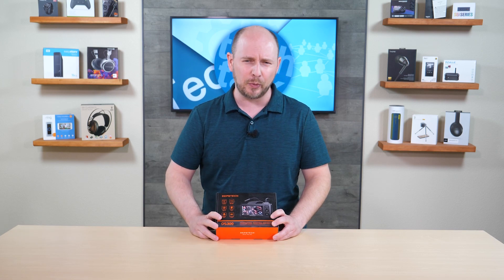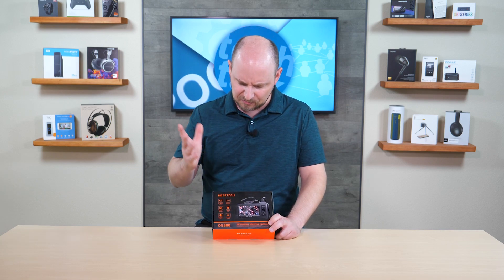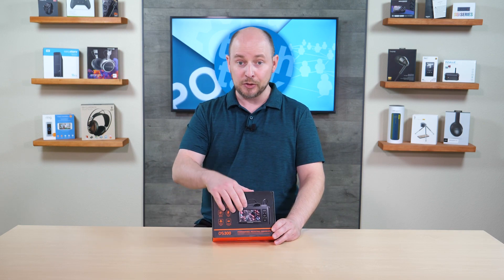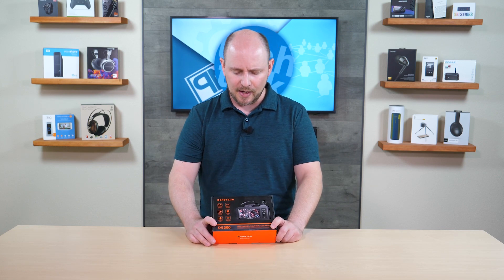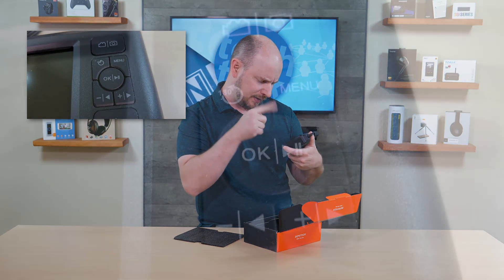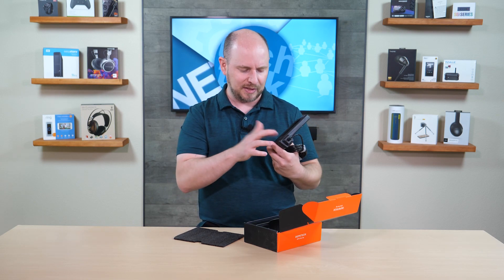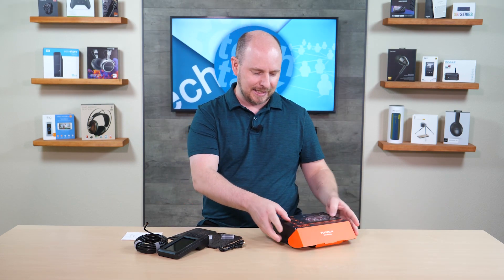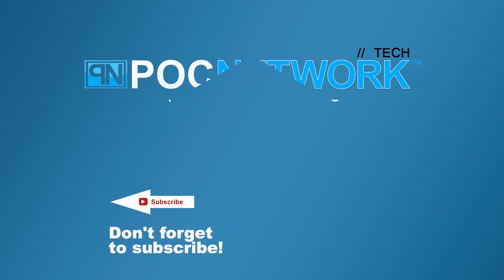DEPSTECH 16.5ft 1080p Dual Lens Industrial Waterproof Endoscope - Unboxing // Poc Network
An unboxing and review of the DEPSTECH 16.5ft 1080p Dual Lens Industrial Waterproof Endoscope with demo footage.